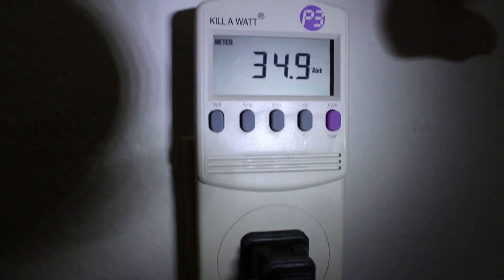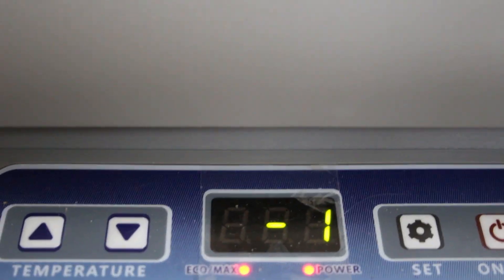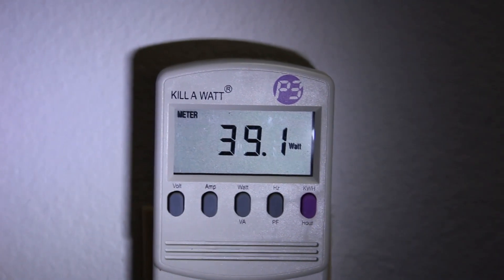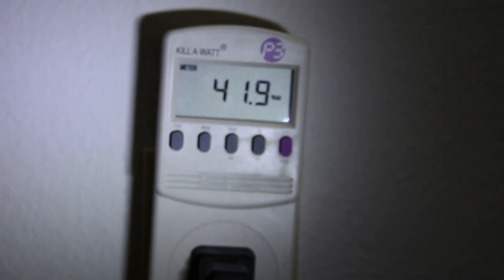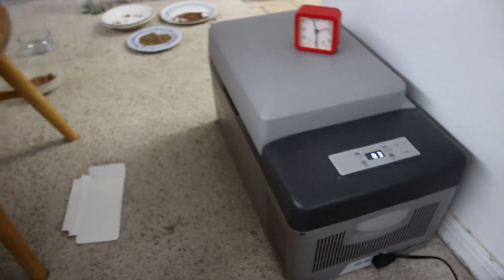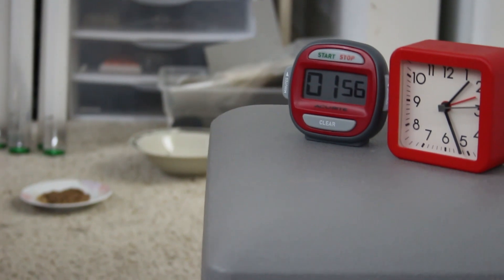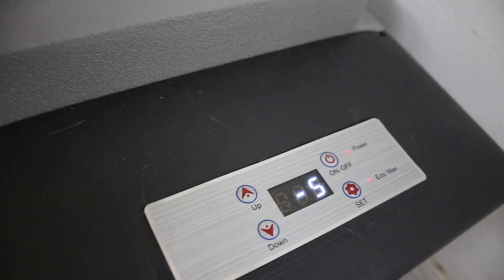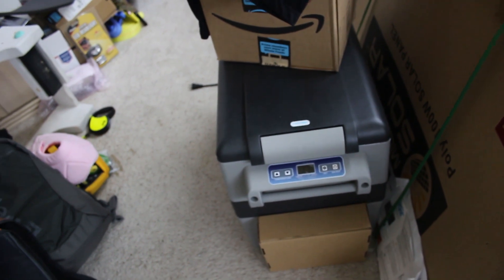Alpicool Power Consumption 20 and 45 liter models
Eco Mode was turned OFF for all these tests
Very Boring unless you are interested in power consumption of Alpicool coolers.  I did another video about how long it took each to freeze bottles of water and  was asked how much power these portable refrigerators use.  That is actually very relevant for anyone wanting to run these from solar panels or any off grid location.  So here is the most boring show on the internet, the fabulous Alpicool power consumption video.